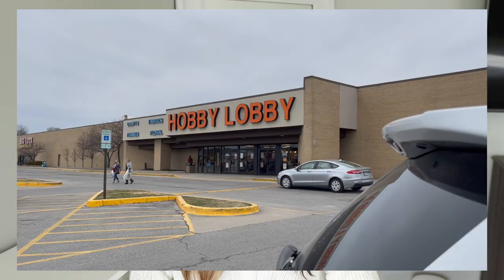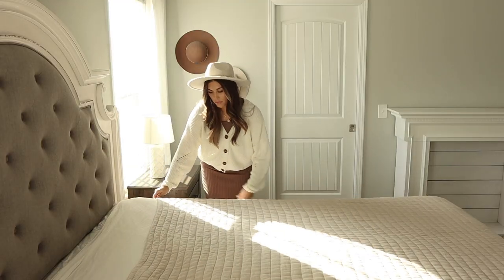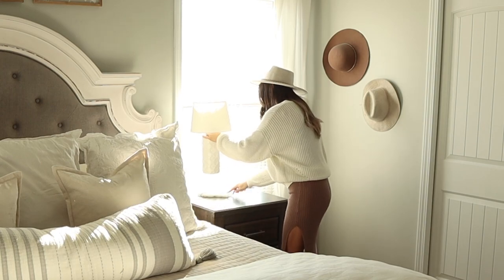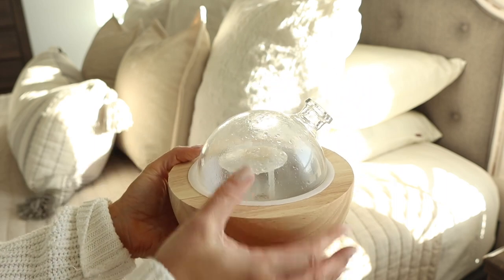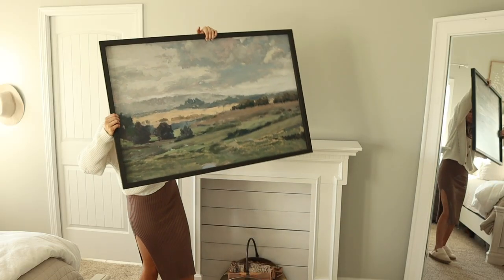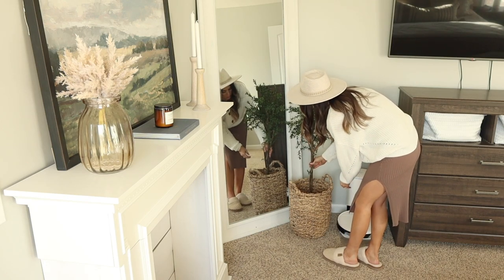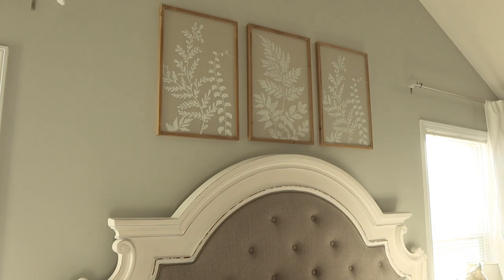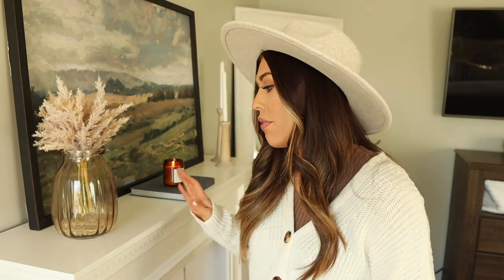MASTER BEDROOM MAKEOVER | cozy neutral decor + styling ideas to create a functional space!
Today we are giving our master bedroom a little makeover! I really wanted to make this room a cozy retreat so I'm going to be decorating and showing some bedroom styling tips along the way! I hope this video inspires you to create a home that you love. This room is so peaceful now and one of my favorite spaces in our home. -xo,K

*STUFF IN VIDEO*
+Bed Frame/Headboard
+Brick Mold
+ My Hat
+ My Dress
+ Self Tanner
+ Tanning face drops
+Leather Bible

♡ AMAZON STORE